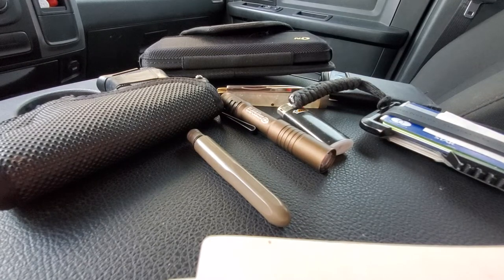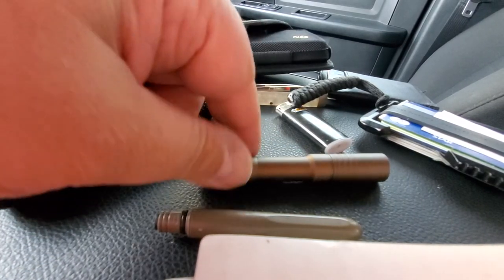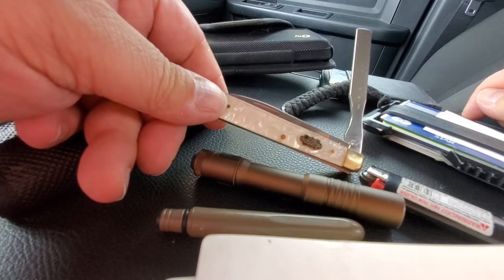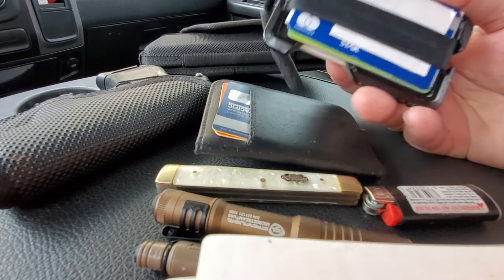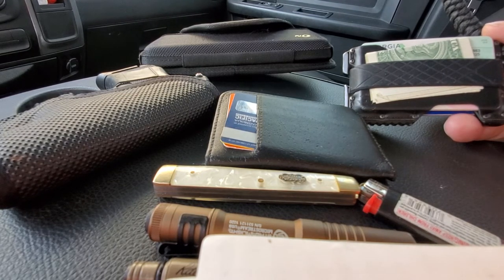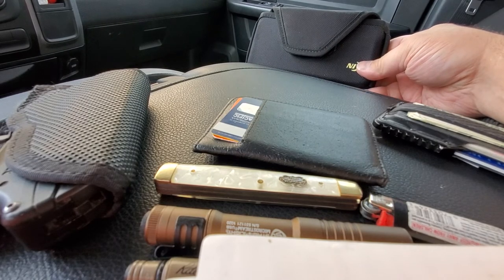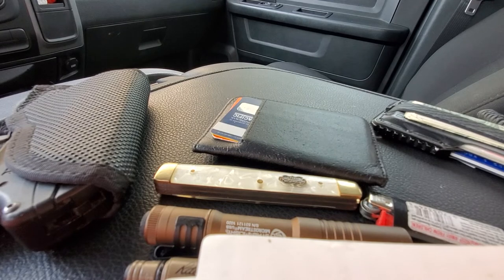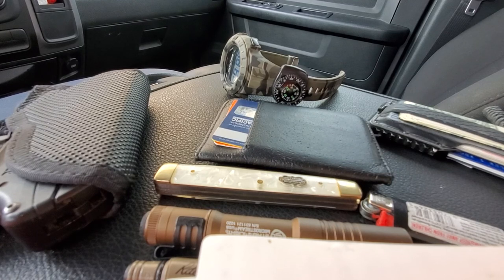JUNE 2021 POCKET DUMP